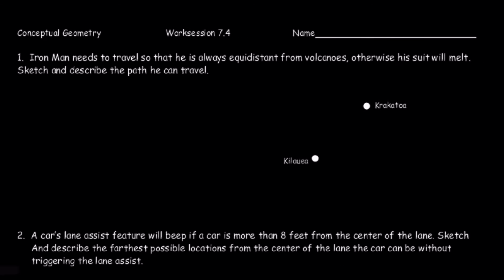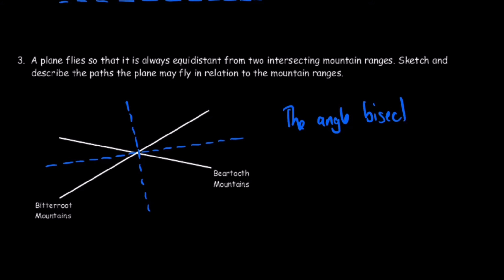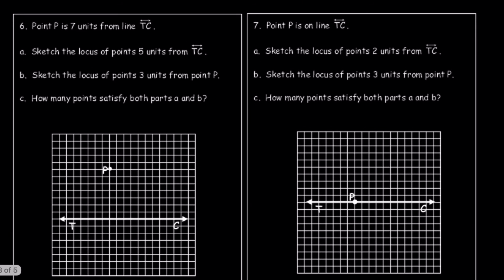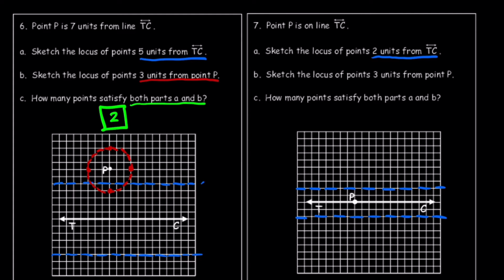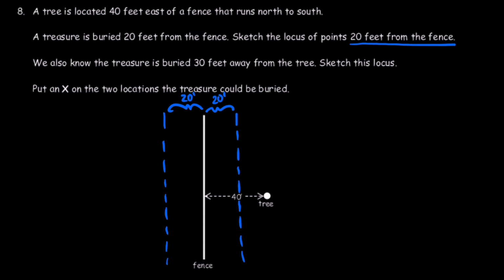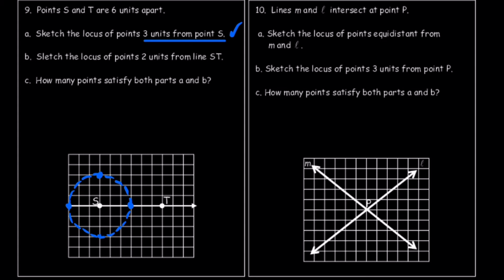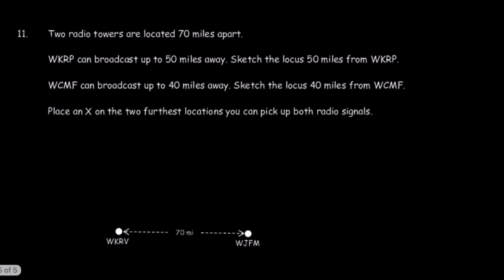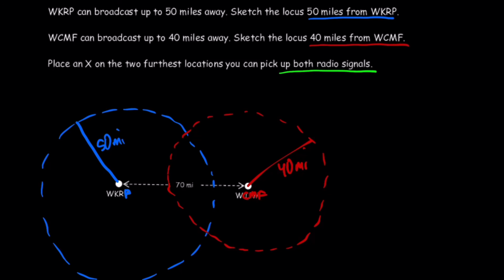Conceptual Geo Worksession 7.4 Virtual Key